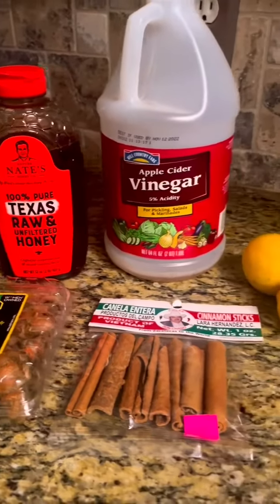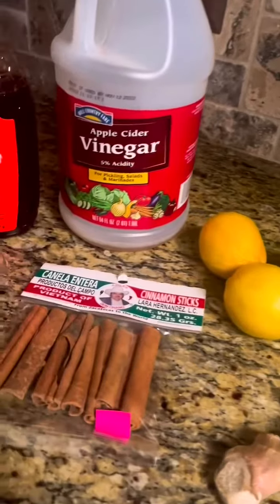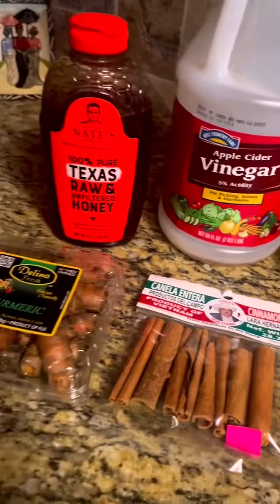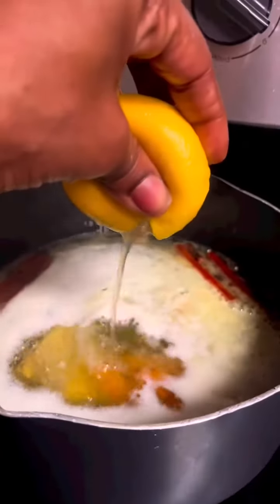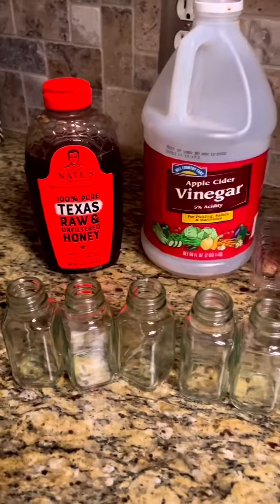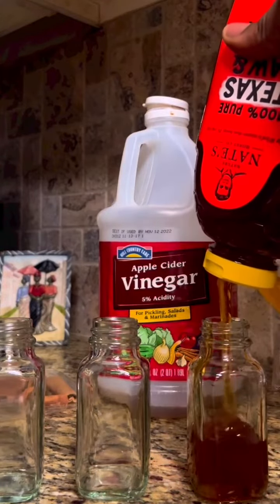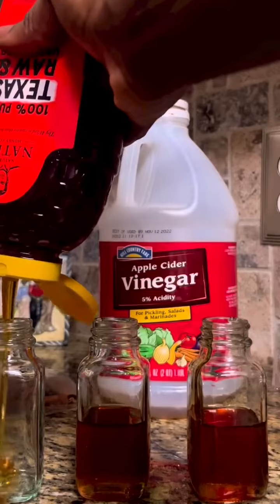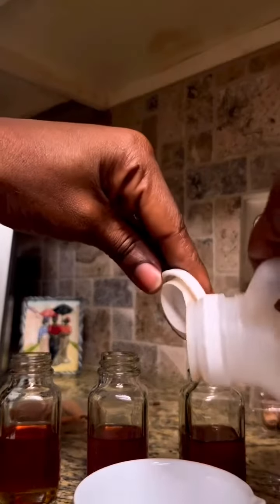Homemade Cough Syrup Recipe